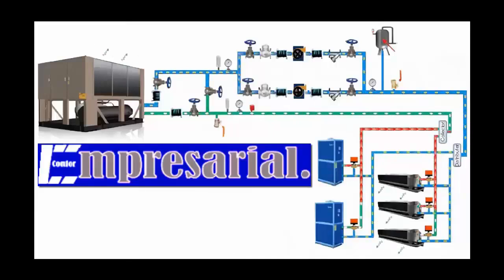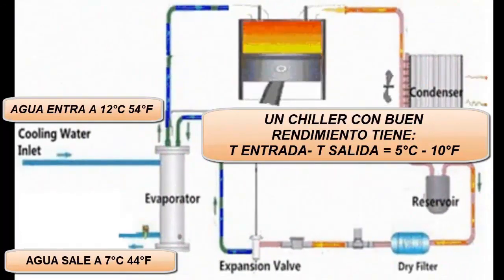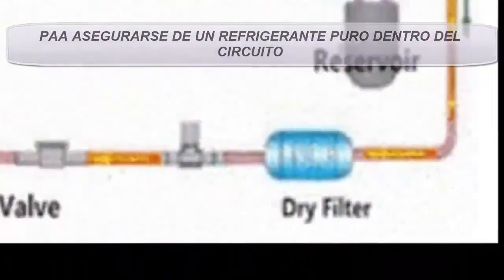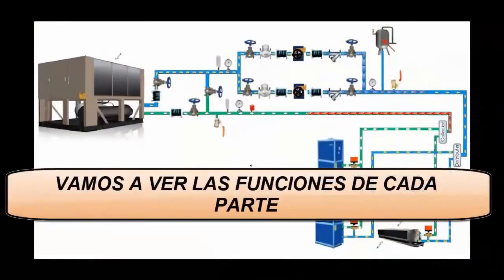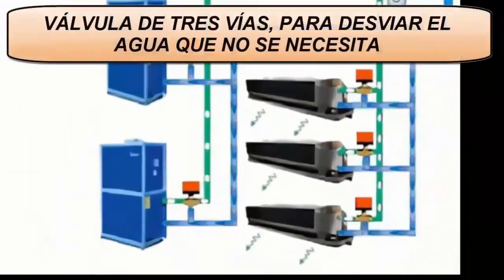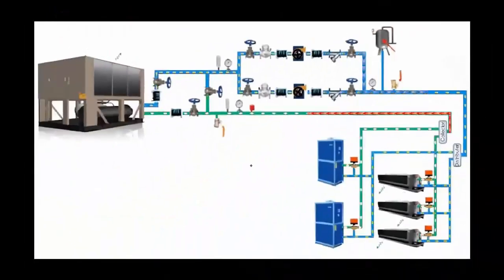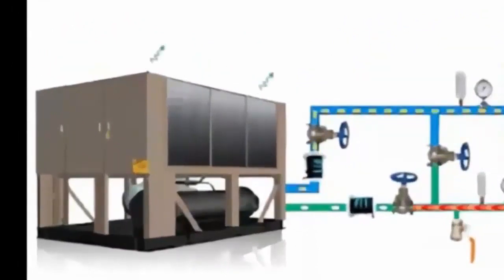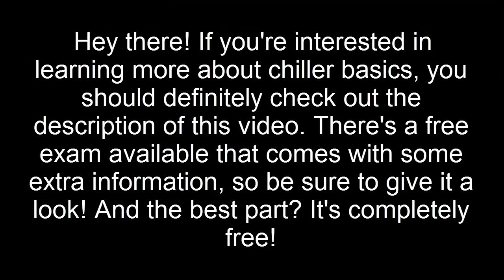Chiller Plant Animation: Air-Cooled System Parts & Operation Explained – Complete Guide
Chiller Plant Working Animation: Air-Cooled Parts and Operation